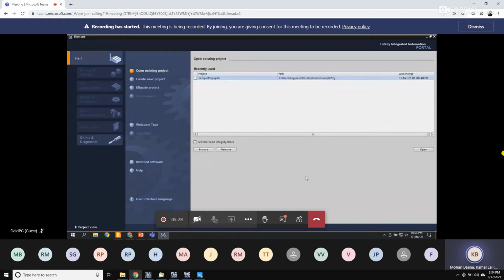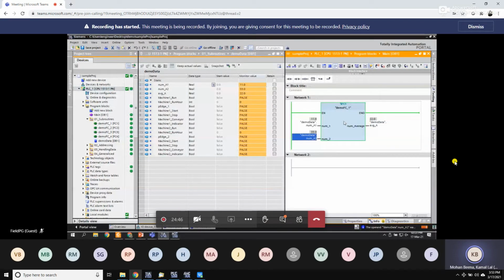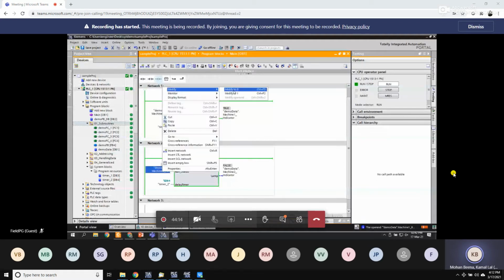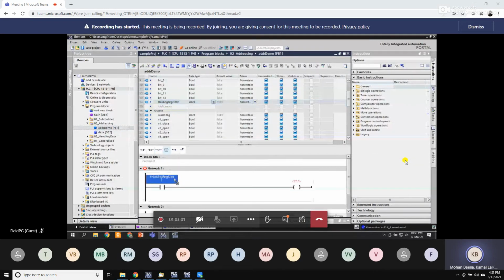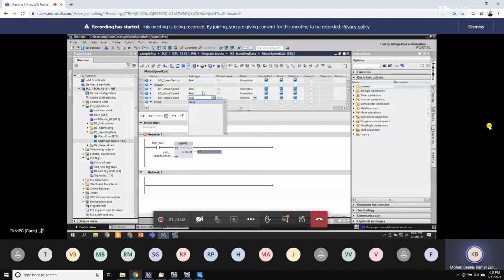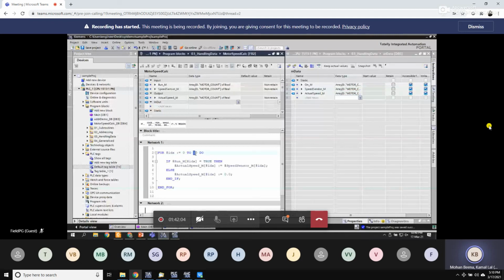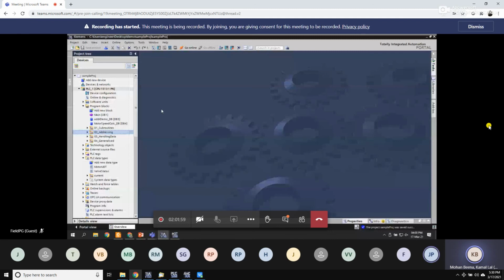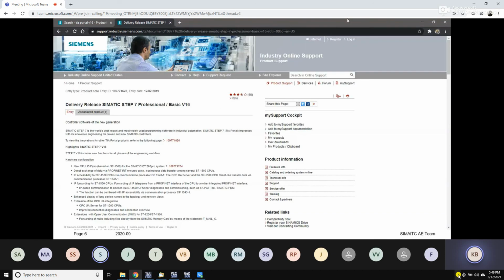TIA PORTAL V16 TRAINING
DETAIL VIDEO ON SIEMENS TIA PORTAL V16